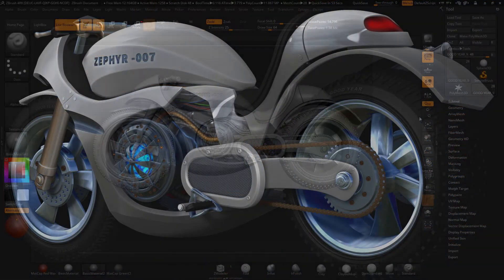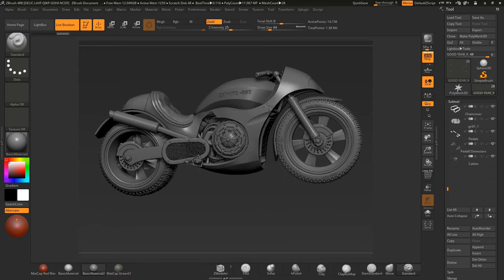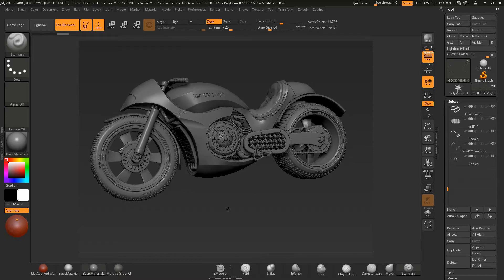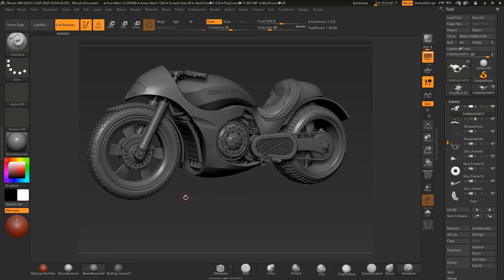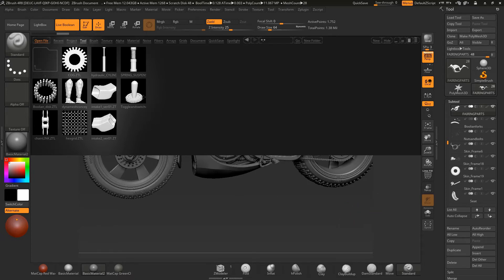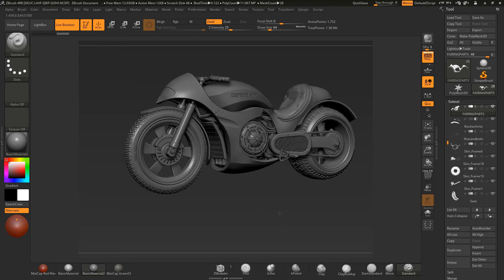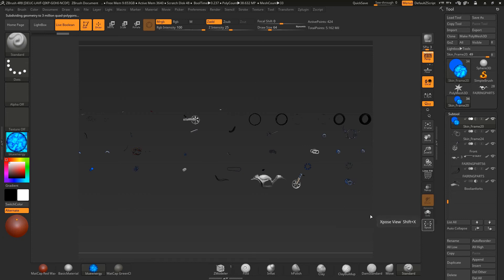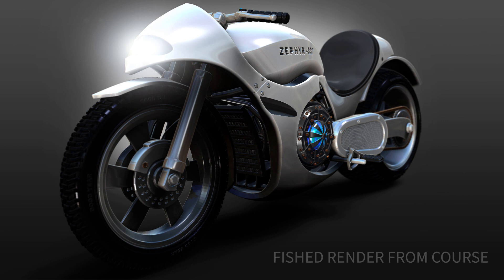Create hard surface models all inside ZBrush, this course is fast pace so be prepared!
Thank you for your interest in "Complete Hardsurface Modelling & Sculpting inside ZBrush4 R8" Course

Over 20 hours of video and 100 lectures

This is a very fast pace course crammed with tips and tricks, please be aware this is an intermediate to advanced course we cover a lot and at speed!

During this course we will create a custom Motorbike from scratch inside Zbrush from basic block in to high detail rendering, for me it was a challenge to undertake this whole project just using ZBrush but as you will see it was not only quicker but also offers a lot of control as mentioned this course is packed with skills, ready to hear about some of them
Read on...

Course Content

During this hard surface modelling course in ZBrush we will cover the following:

Reference Gathering
Basic Blocking in at speed
Kitbash creation kits (I will show you how to create Multimesh Insert and Curve brushes and show you how to link them to the lightbox from any drive, this will include tool creation for kit bashing as well)
Creating parts from primitive tools
A look at all the common actions of the ZRemodeller brush
Polishing and sculpting for a quick block in
Retopology for a block in parts
Creating complex Curve brushes and controlling there placement
Tip on topology and how to create bevels, inserts and extrusions
How to work with creased edges understanding this is essential for good hard surface modelling
Using ZSpheres to create the frame (this will give you the ability to change the frame on the fly)
Using dynamic subdivs (we use this to keep the file size smaller it gives the same result as a sub divided surface)
Correcting problems
Symetry, Welding plus Mirroring
Renerign and set up plus final comp work or passes in Photoshop
This course has hours of content and I am really pleased with the ammount of information that I have included in this course, I am hoping you guys will love it! please be aware that the course moves very fast I do mention everyhting I am doing and am always here to answer question or jump to my facebook group and get more detailed responses and help videos just for you!